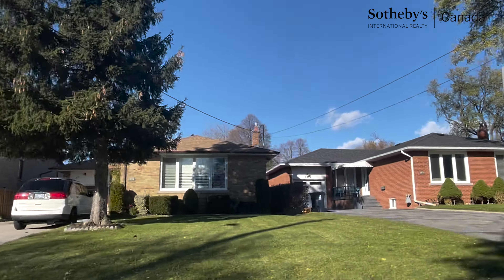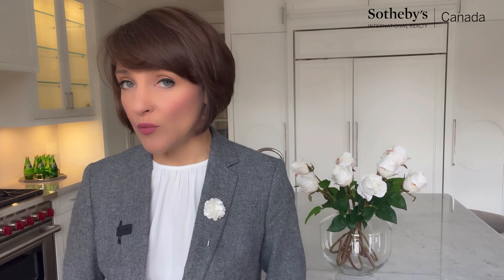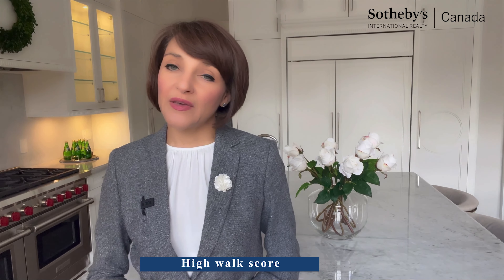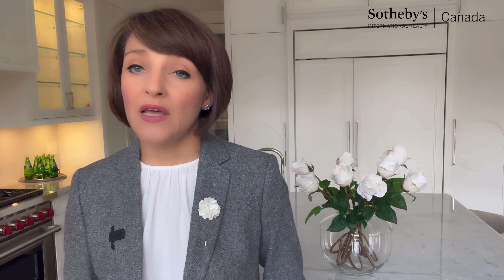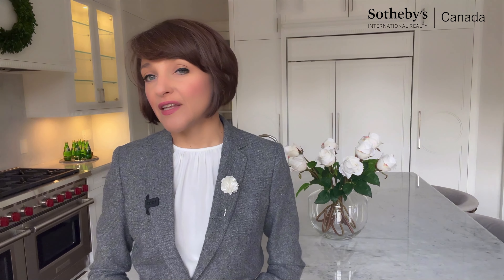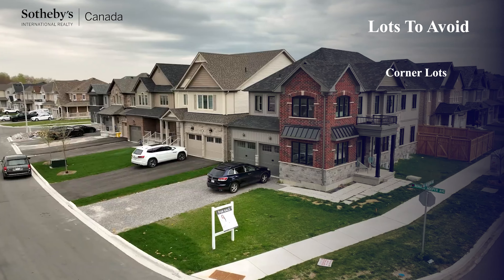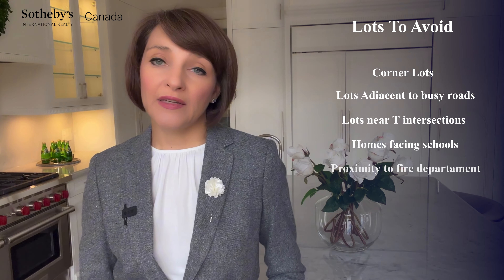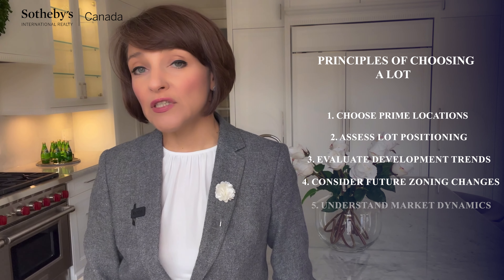How to Choose a Lot for Your New Home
Are you thinking about building a new home in Toronto? Whether you're a developer looking for your next big project or someone dreaming of designing your perfect living space, the decision to build in this vibrant city can be both exciting and daunting. Today we are going to talk about lots. What vacant lot would be best for your new home? How much will a lot cost me in Toronto? Where should I buy a lot to maximize my profit? I will answer all these questions in this video.

As a long-term Toronto resident and a full-time realtor, I help my clients find their homes in the best neighborhoods with great amenities and highly-ranked private and public schools. I also work with sellers who value my commitment and attention to detail.

With years of experience in the Toronto real estate market, I've seen it all, and I'm excited to share what I've learned. From understanding zoning laws and construction costs to evaluating market trends and potential returns on investment, I'll guide you through the essential considerations to help you make the best decision. Whether you're figuring out if your dream project is feasible or looking for strategic advice to maximize your investment, I've got you covered with insights and tips tailored to Toronto's unique real estate landscape. Let's dive in and explore whether building a house in Toronto is the right move for you.

If you feel that I can help you in the process of buying or selling your home in Toronto, please get in touch by email, regular call, or text. I use WhatsApp, WeChat, and Viber for my client's convenience.